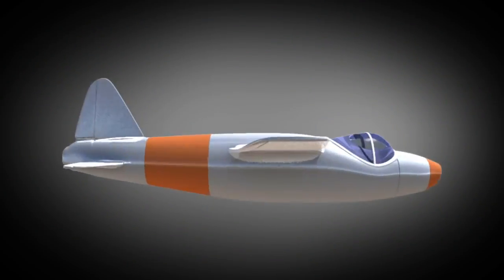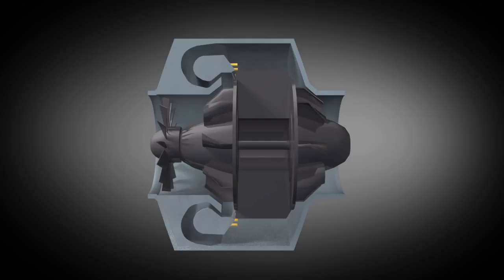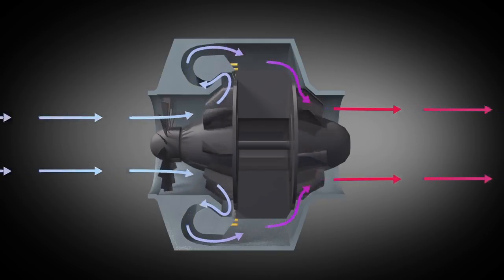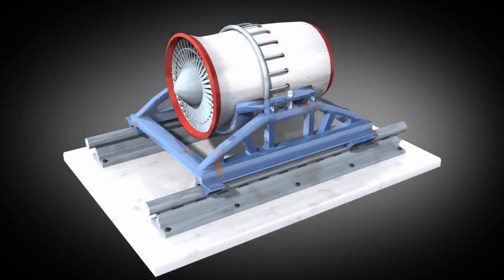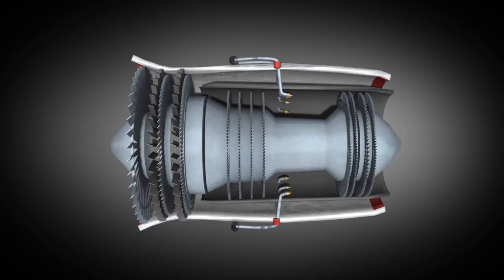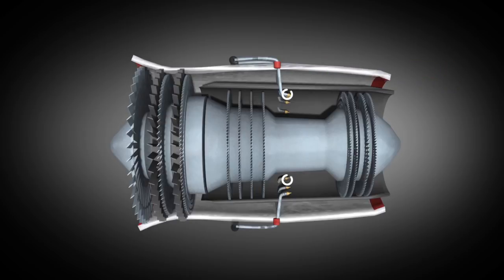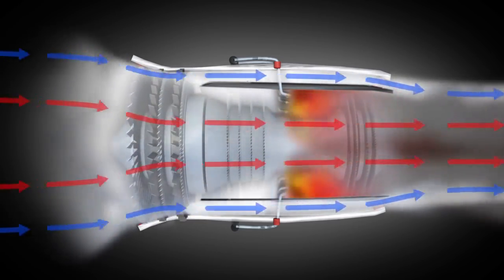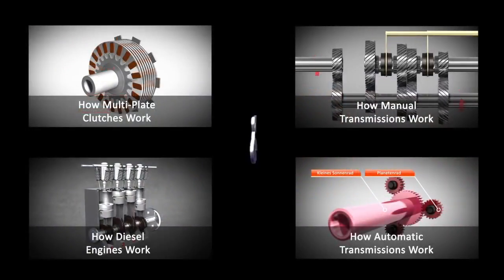How Jet Engines Work! animated{mechanism}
always wonder how jet planes worked . here"s the video.